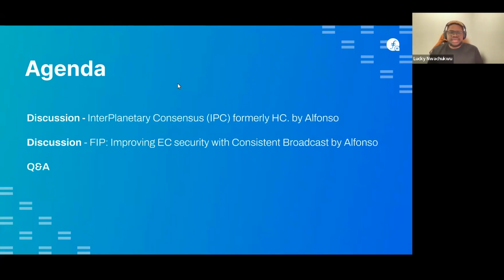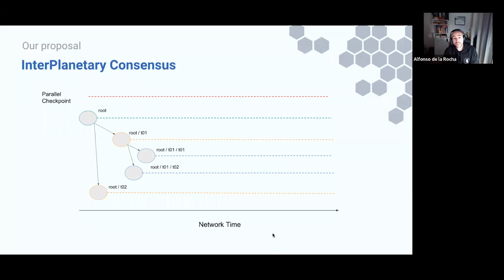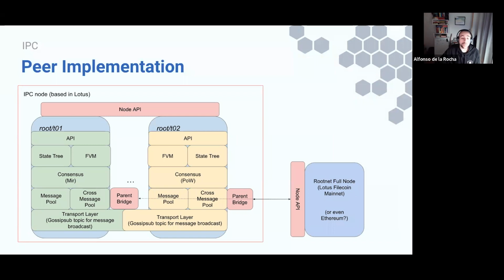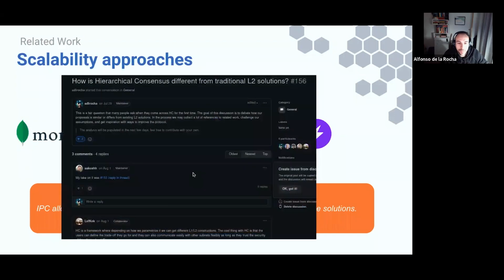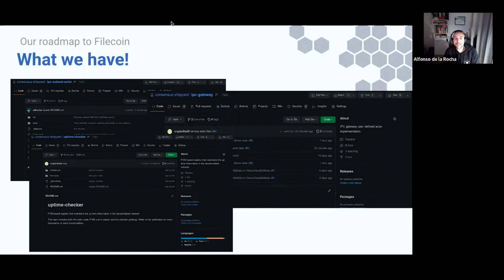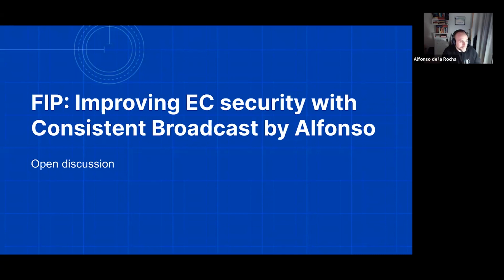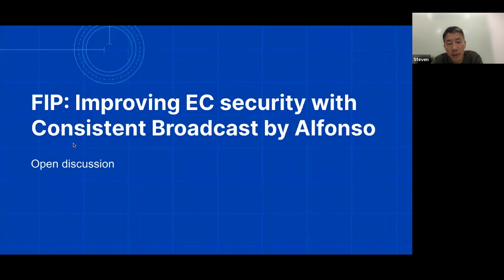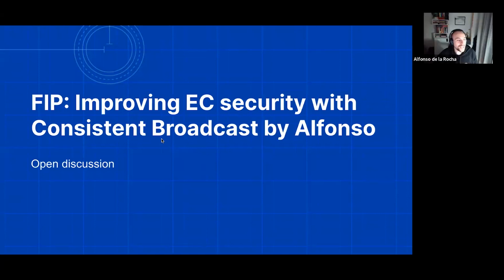Filecoin Core Devs #51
Follow Filecoin!